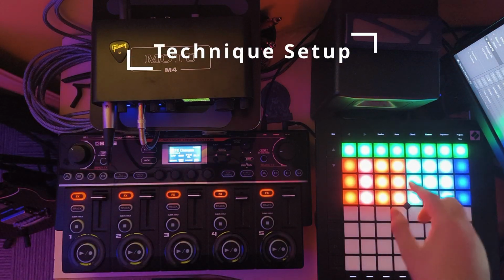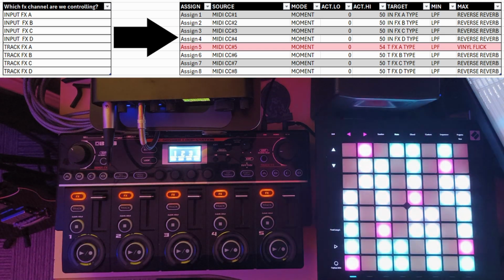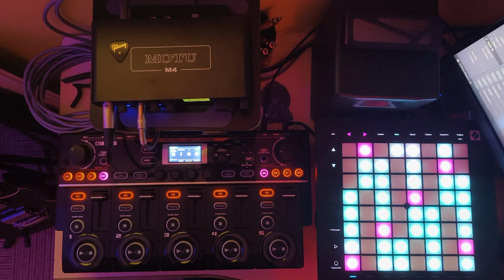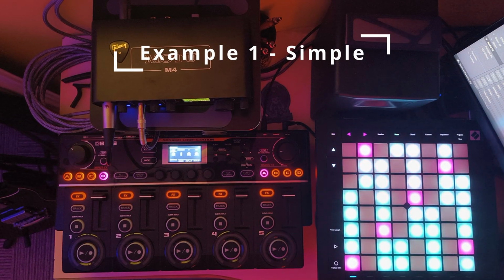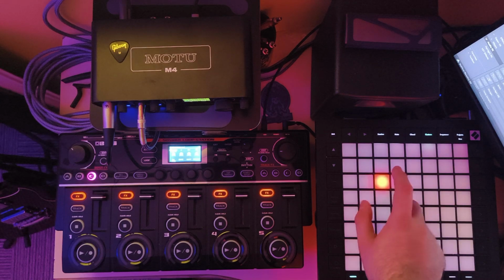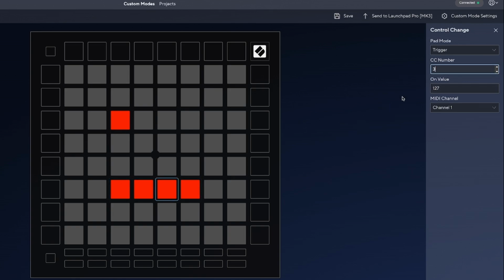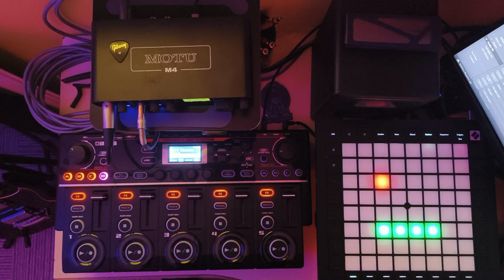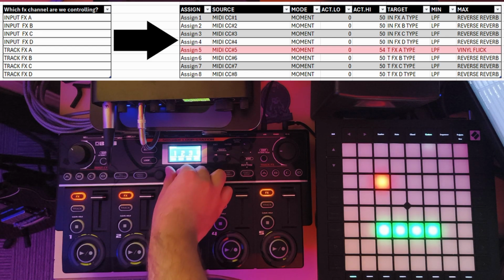Infinite FX Changes on the RC-505mk2 Loopstation using a Launchpad [COMPREHENSIVE GUIDE]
The infinite fx changes technique is kind of throw around as a reason why the Launchpad Pro MK3 is so powerful when used with the Boss RC-505mk2, but no-one seems to know what it actually does. It's commonly misnomered as the "infinite assigns technique", so I thought I'd set the record straight and make a comprehensive guide on how to do it!

My work will absolutely never be paywalled. This is just there for anyone who wants to go the extra mile in supporting my work x

CONTENTS:
0:00 - Intro
0:30 - Why would you want to do this?
1:17 - Technique Setup
1:39 - Duplicating  the template
2:03 - The way the technique works
3:28 - Example 1 -  Simple
3:55 - Example 2 - "Fake Bank" change
4:56 - Troubleshooting
5:42 - Final thing to remember
6:06 - Outro and Announcements

(See "FX Type Assign" for the numbers.

My main USB C Hub
My Budget USB C Hub
USB C to USB B Cable
The best USB C cables that I use for everything
My Microphone (AKG D5)
Launchpad Pro MK3
Roland MIDI Cables
Boss RC-505mk2